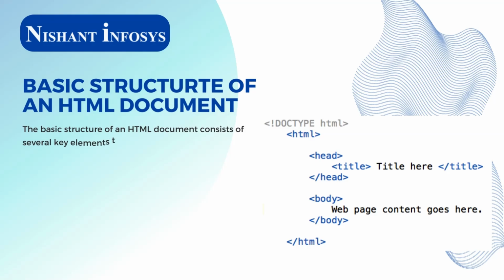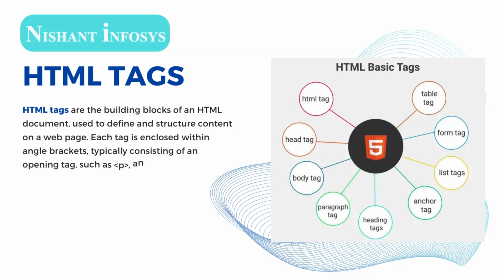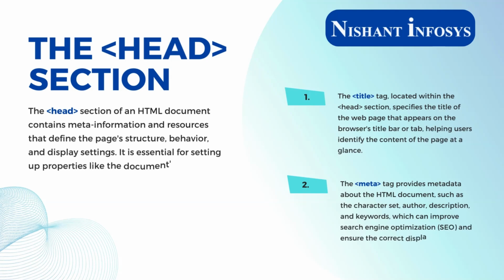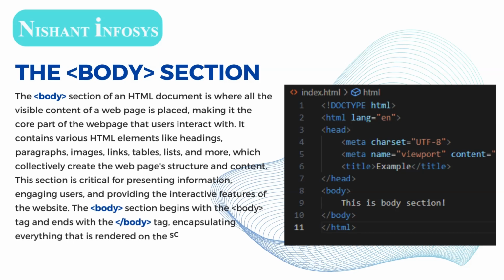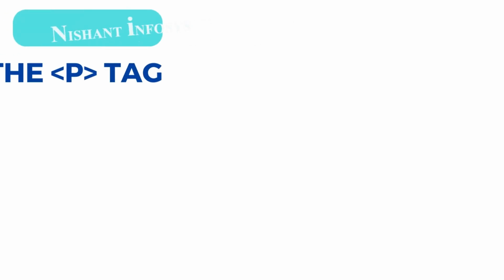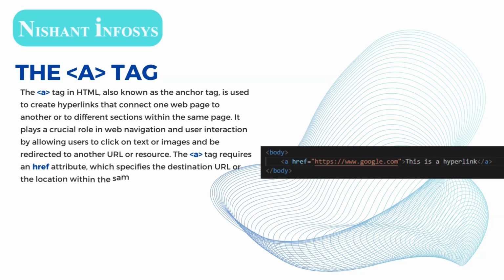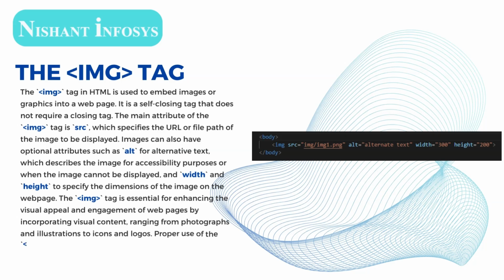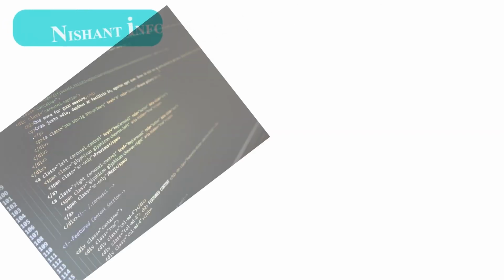Intro to HTML